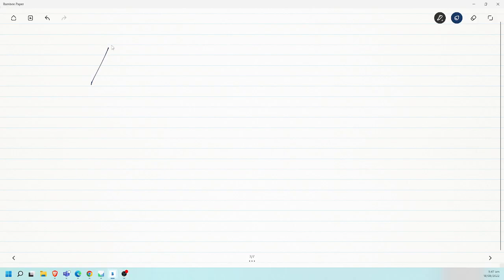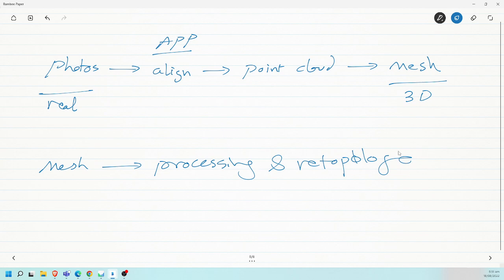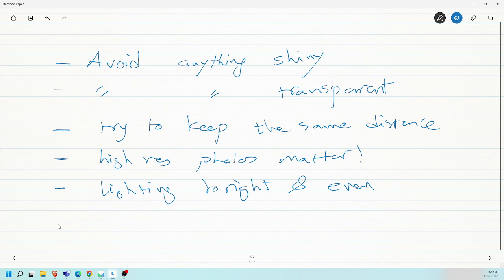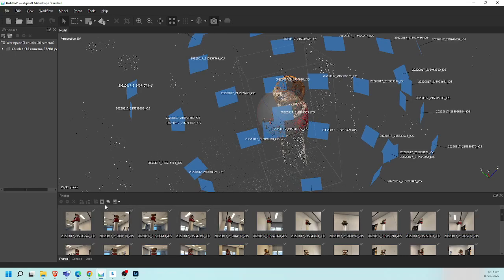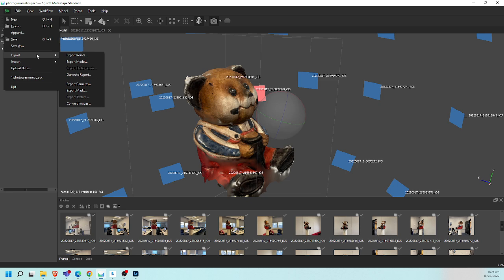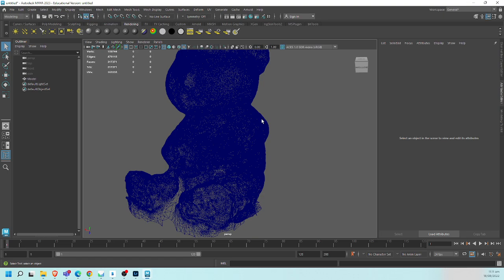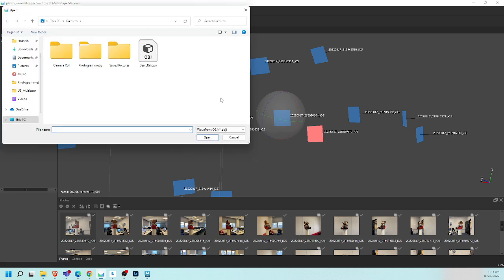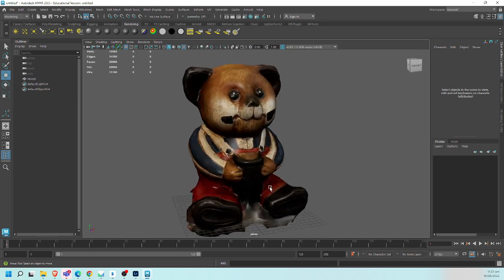Photogrammetry using Metashape & Maya